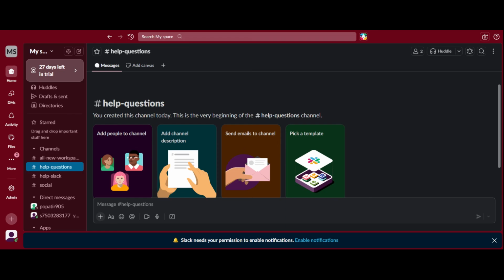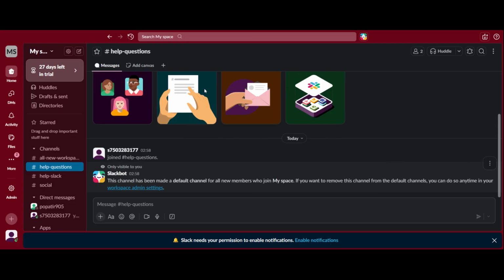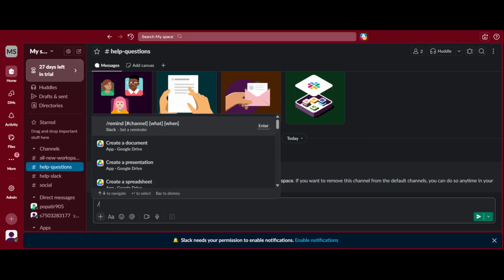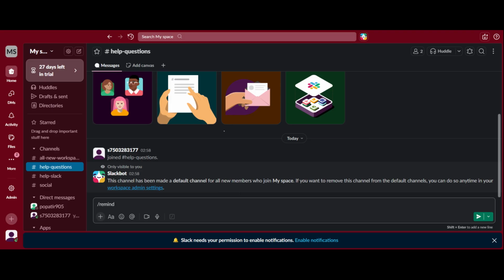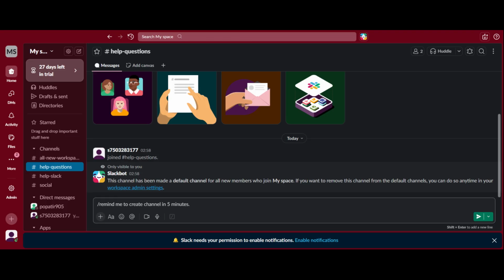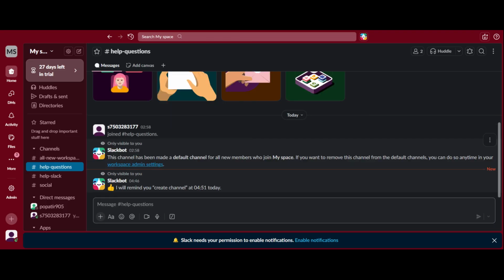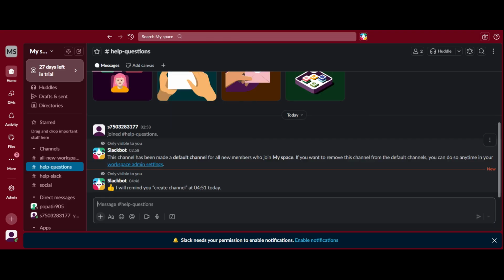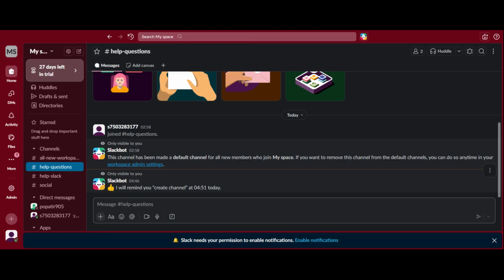How To Add A Reminder Bot On Slack (2026 Easy Guide)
Learn how to add and use Slack’s built-in reminder bot to stay organized and never miss tasks or deadlines.
This easy step-by-step Slack tutorial is perfect for beginners and teams.

Timestamps:
0:00 Intro & Overview
0:27 Opening Slack & Choosing a Channel
0:53 Using the /remind Command
1:28 Setting the Task Details
1:58 Choosing Time & Date